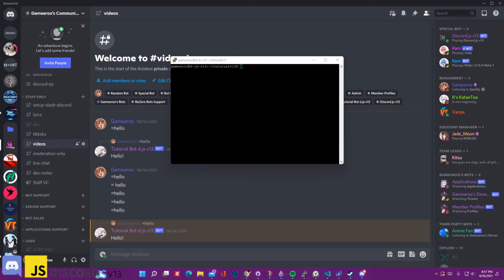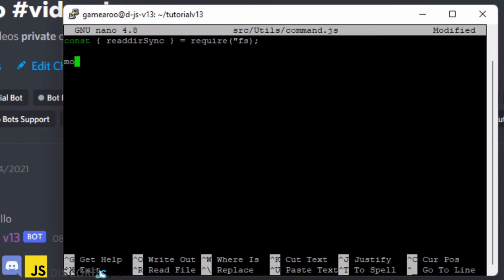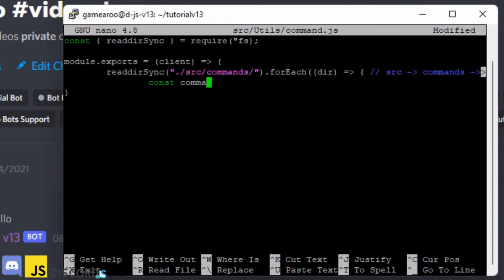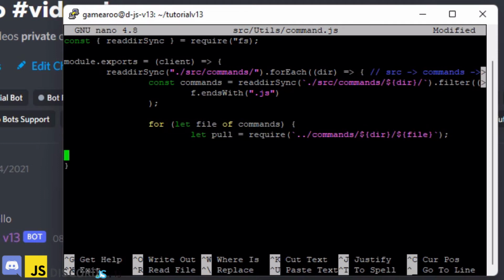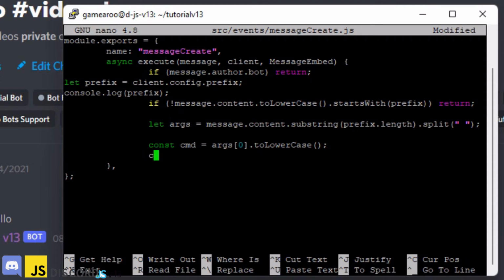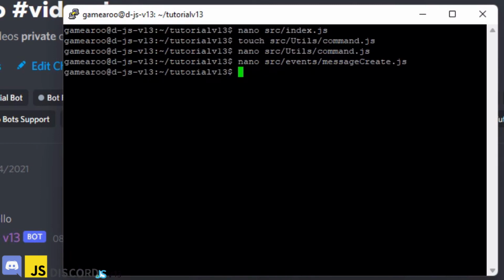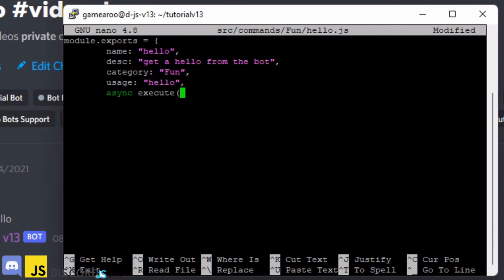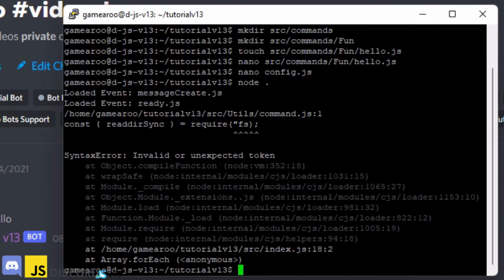Discord.js v13 Episode 3 - Command Handler (OUTDATED)